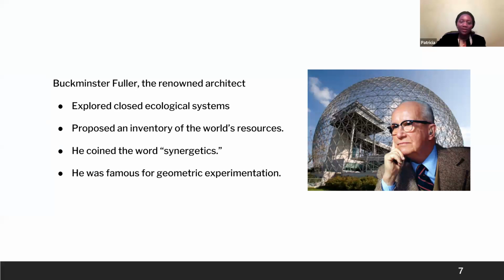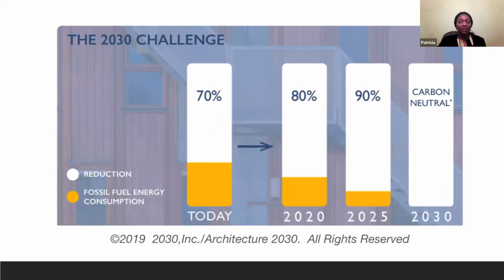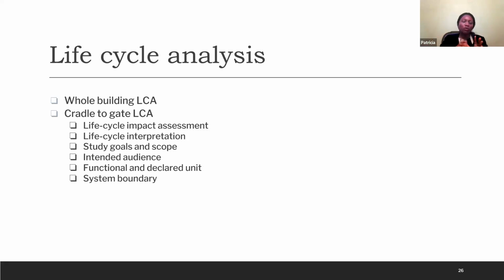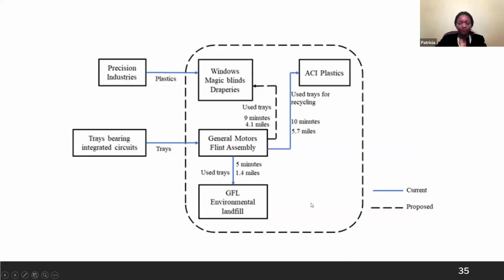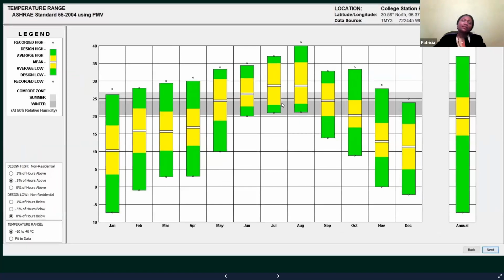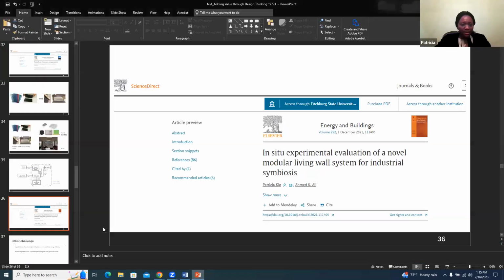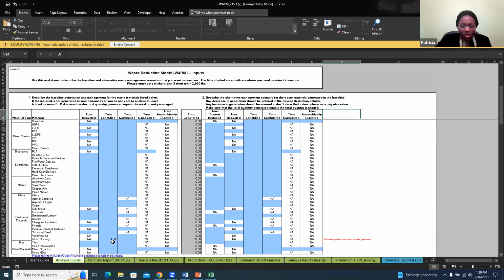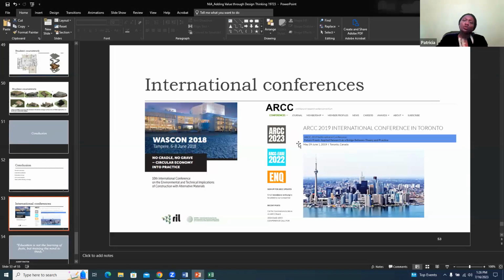Adding Value through Design Thinking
The paper focuses on circular economy and case study approaches of architectural reuse. Methods to evaluate economic, environmental and social impacts are discussed. Participants will be able to understand and describe innovative workflows for architects towards circularity. In addition, participants will observe experimental material assembly through the case studies and their deployment at architectural scales. Thirdly, participants will be exposed to tools that evaluate greenhouse gas emissions of design interventions. Adding value to solid non-hazardous industrial by-products is possible with the predictable material flows.